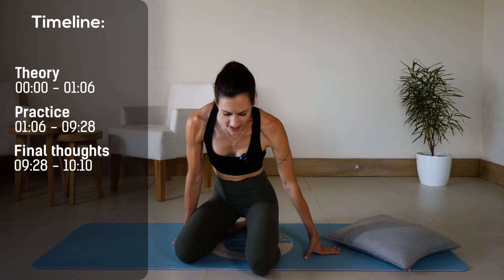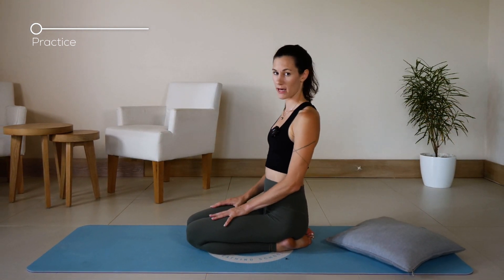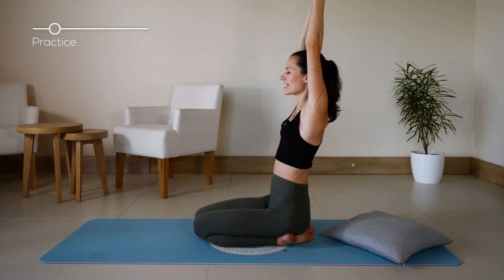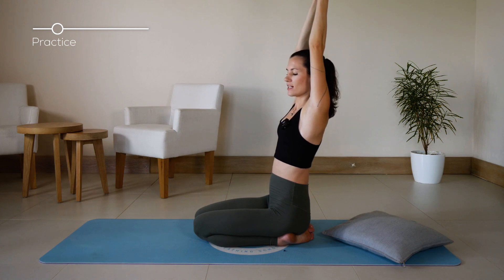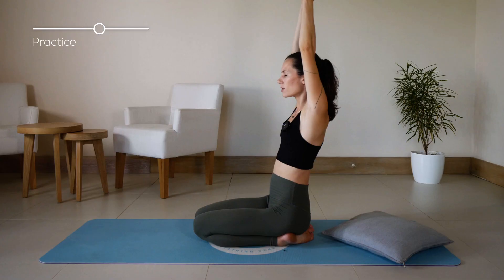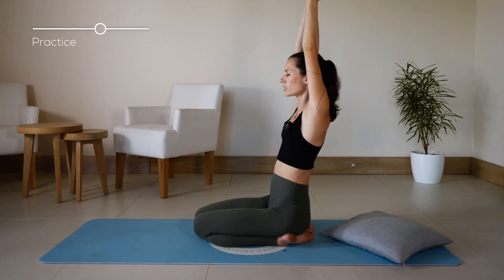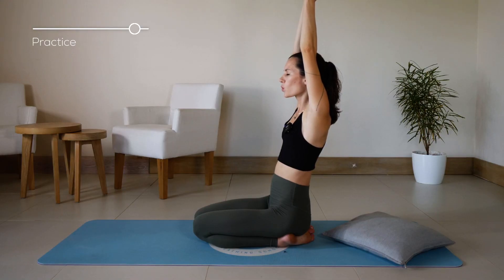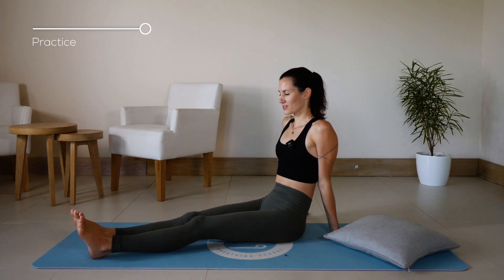10 min Breathwork to Train Stress Resistance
Join me today as we explore a 10-minute breathwork routine designed to build your stress resistance. It's simple, effective, and a great way to enhance your overall health and wellbeing. Let's breathe our way to a more resilient you!

Hi, I'm Daria Albert, a certified breathwork teacher, here to help you breathe better and live a healthier life. Through my videos on this channel I share scientifically-backed techniques to improve your breathing and overall health.

Daria Breathing LLC recommends discussing any new exercise program with your healthcare provider, including our breathwork programs. Every form of exercise, even breathwork, requires awareness and respect for your own body. By engaging in our programs, you understand there may be a risk involved, and you voluntarily accept that risk, taking full responsibility for your health and safety. Please remember to always listen to your body, go at a pace that feels right, and embrace the experience positively.